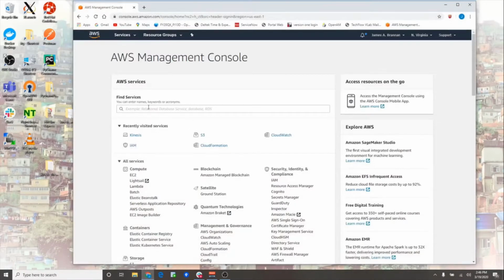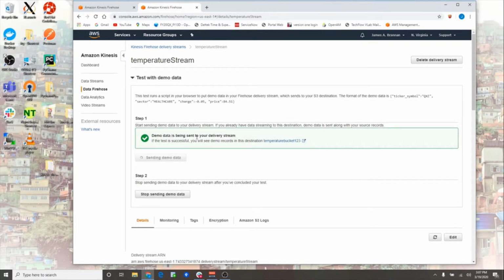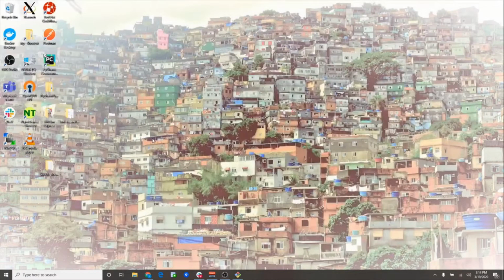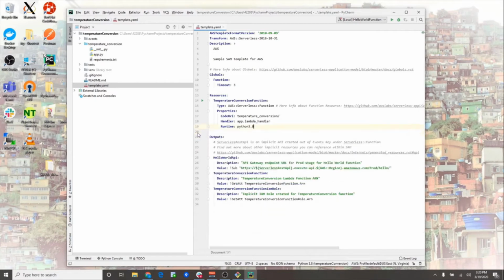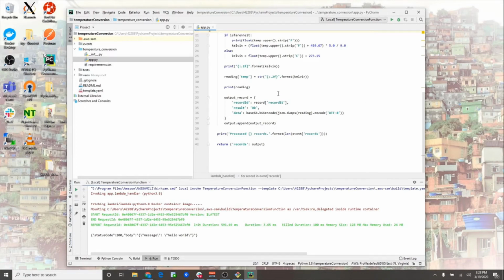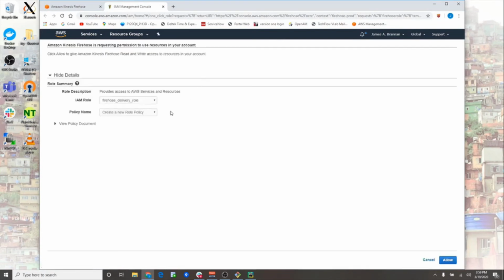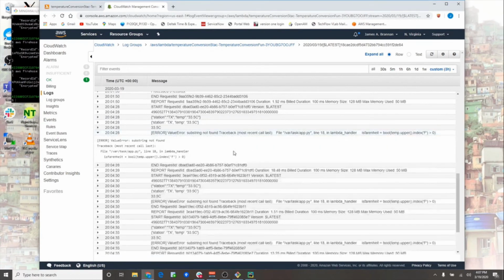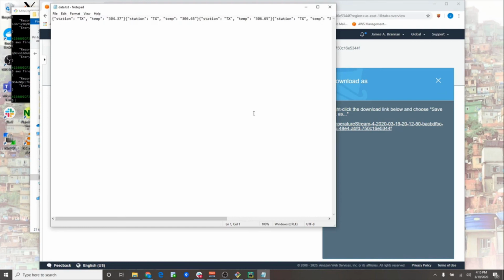AWS Kinesis Firehose tutorial using Python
This video shows you Amazon Kinesis Firehose Overview.  This is handy because the output of a Kinesis Analytics application writes to a data stream (which means the output of Kinesis Analytics can be sent to a Lambda function via a stream).

We will drive you through the configuration of different cloud services such as Kinesis Stream, Lambda functions, and StepFunctions, to implement a data collection pipeline.

The tutorial illustrates a real-world example of how to collect data from your web server, mobile client and cloud application, and forward them to third-party services and tools or load them into your data warehouse. If you're interested in serverless computing, we recommend the Serverless Computing on AWS

Amazon Kinesis is a fully managed, cloud-based service for real-time data processing over large, distributed data streams. AWS Lambda is a compute service that runs your code in response to events and automatically manages the compute resources for you. AWS Lambda can run code in response to data in Amazon Kinesis streams, making it easy to build big data applications that respond quickly to new information. In this webinar, we will cover key Kinesis and Lambda features, walk through sample use cases for stream processing, and discuss best practices on using the services together. We'll then demonstrate setting up an Amazon Kinesis stream and an associated Lambda function to capture and perform custom computations on click-stream data, all without setting up any infrastructure.

Learning Objectives: • Understand key Amazon Kinesis and AWS Lambda features • Learn how to setup streaming data capture and processing framework using AWS Lambda • Learn sample use cases, best practices and tips on using AWS Lambda with Amazon Kinesis